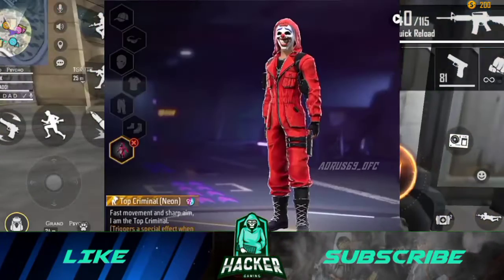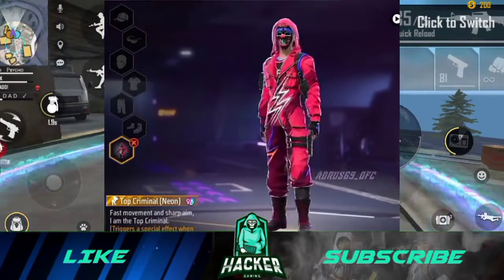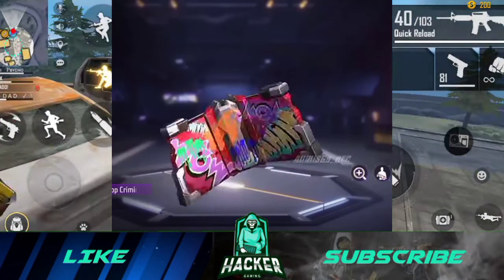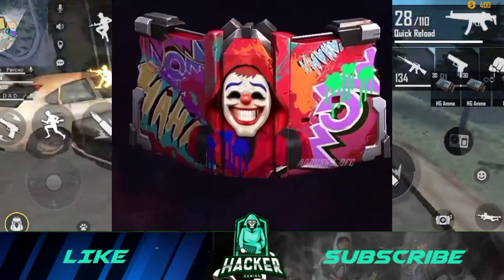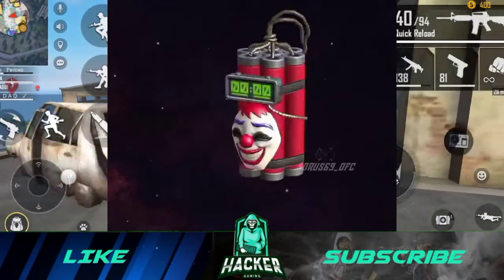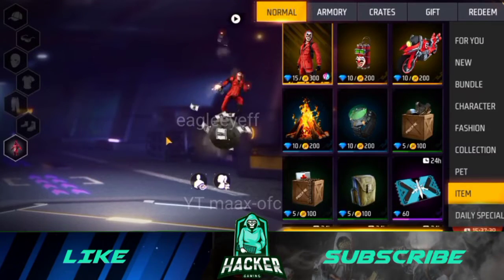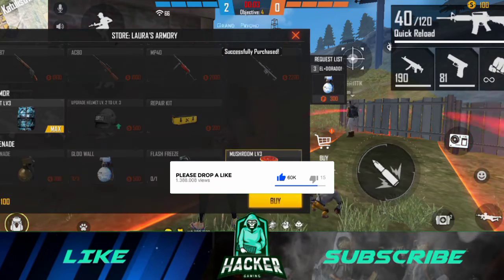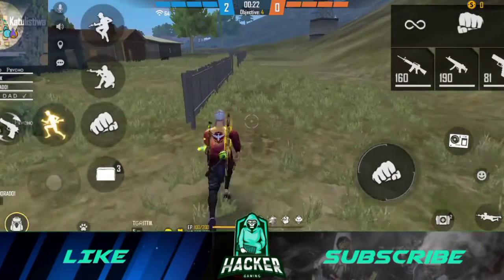New top criminal free fire in tamil | Free fire new top criminal neon bundle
✅Welcome to Hacker Gaming🐾

Free Fire is the ultimate shooter game available on mobile.Each 10-min game places you on a remote island where you are pit against 49 other players, all seeking survival. Players freely choose their starting point with their parachute and aim to stay in the safe zone for as long as possible.

Top Country Free Fire:

▶️ Garena Free Fire Brasil
▶️ Garena Free Fire Singapore